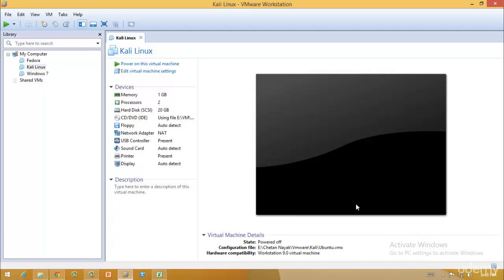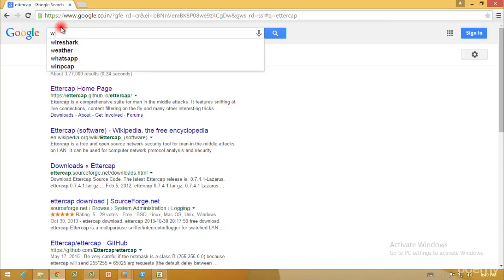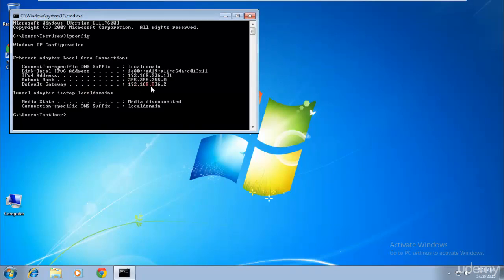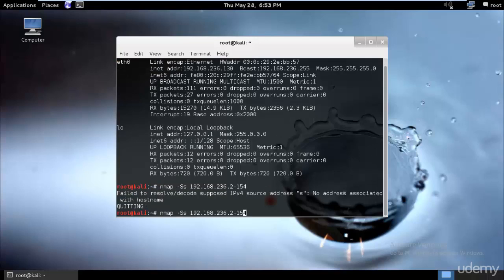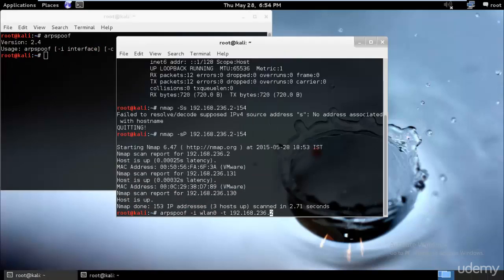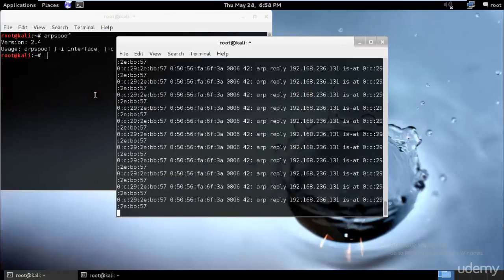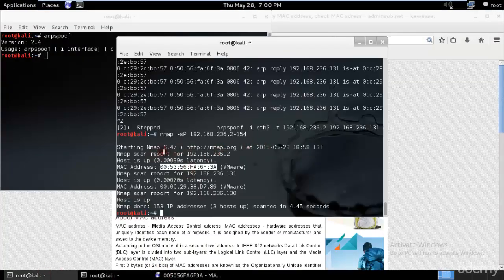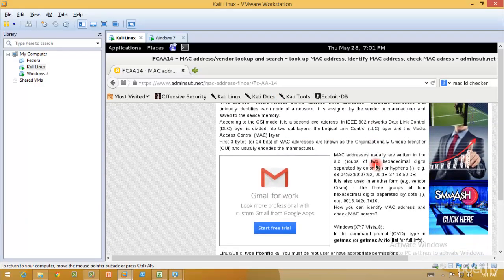72 Killing a Network